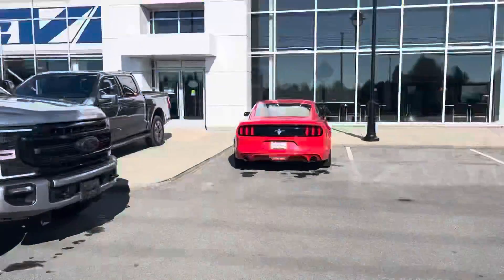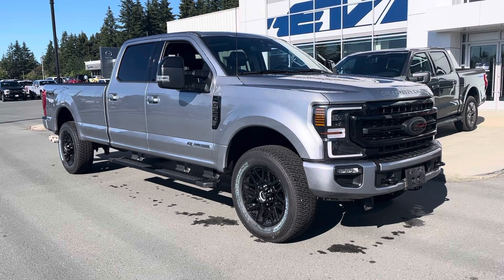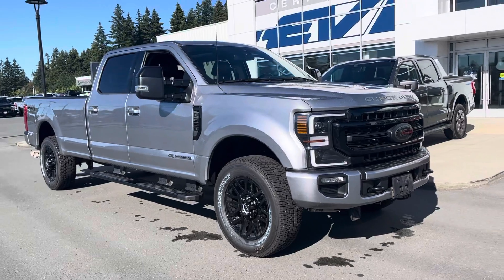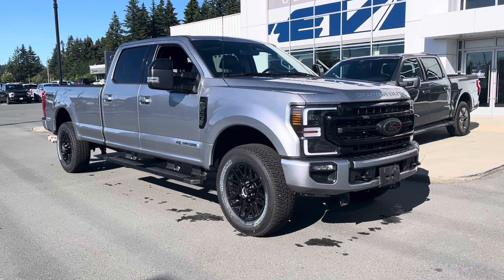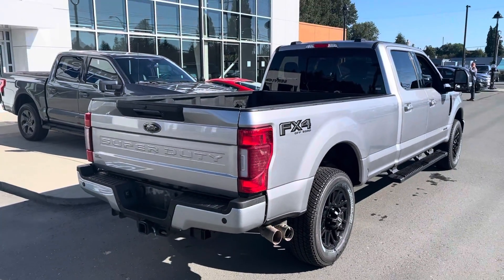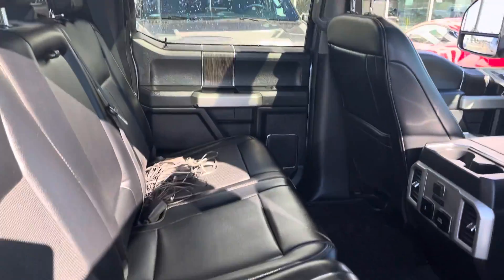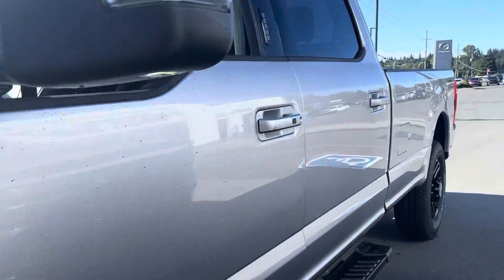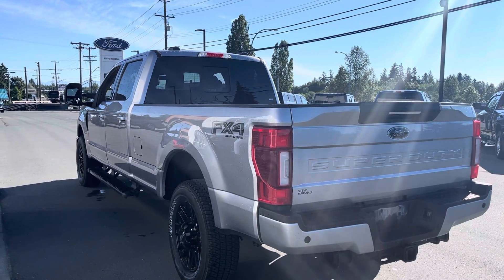2021 Ford F 350 Lariat Diesel stock #53271